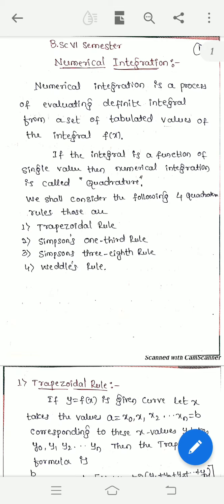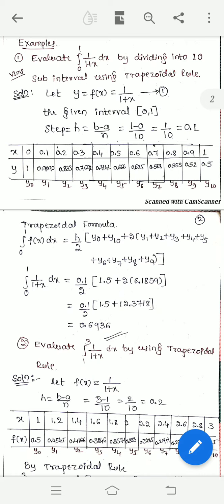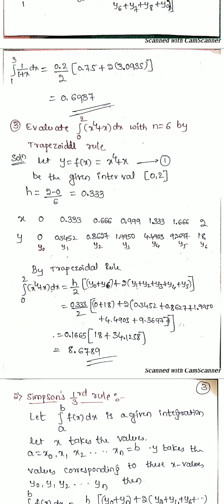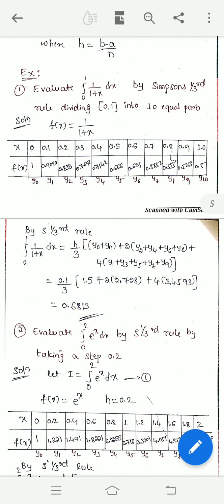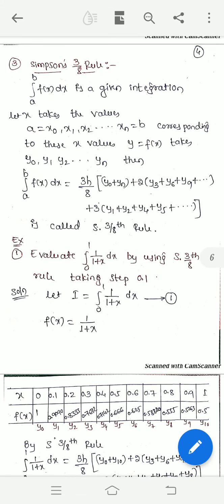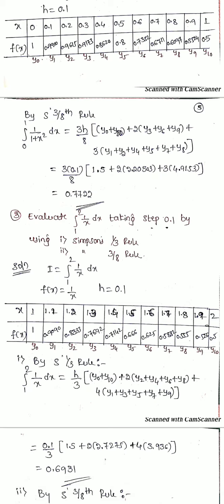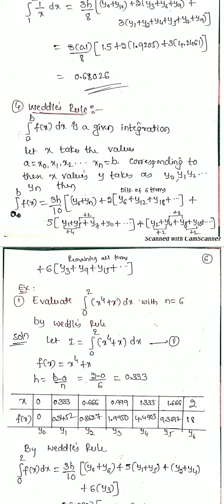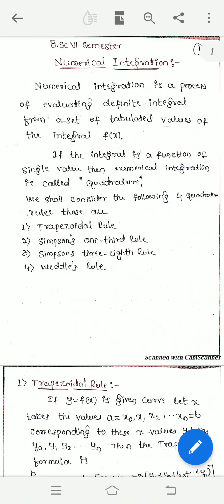GBRC_Video_Lecture_Series | Mathematics | Numerical Integration | BSc VI Semester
GBRC_Video_Lecture_Series | Mathematics | Numerical Integration | BSc VI Semester | Lecture by Prof. Prakash Guruvin, Lecturer

Category